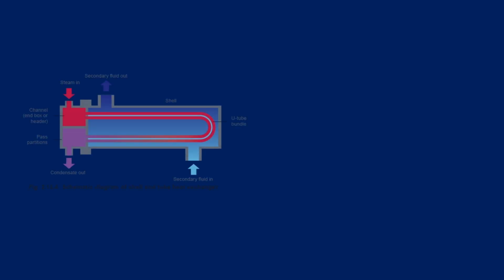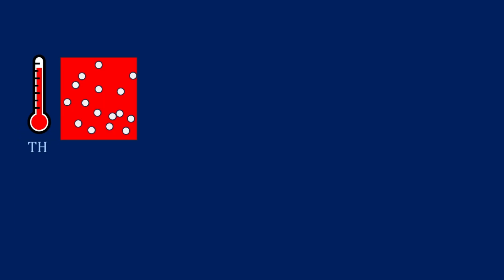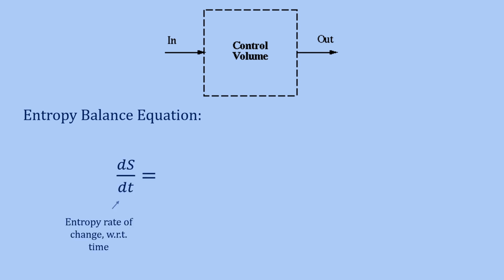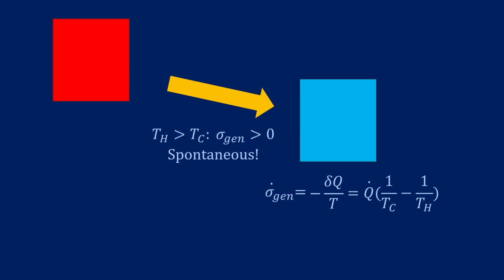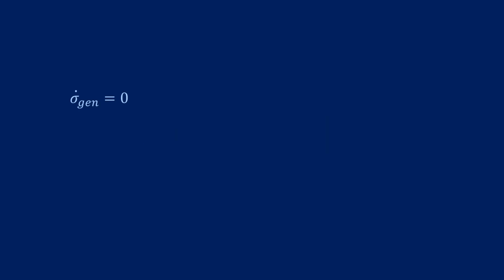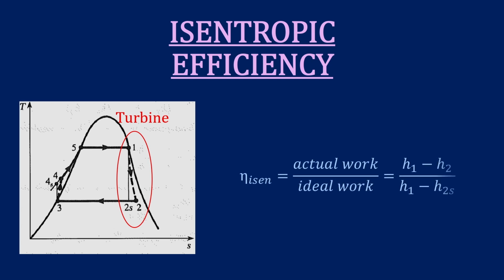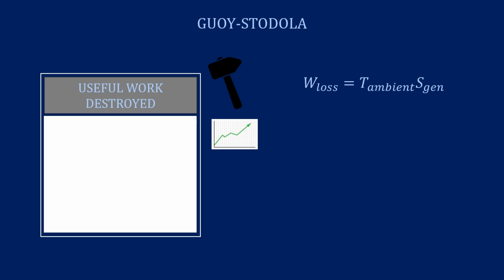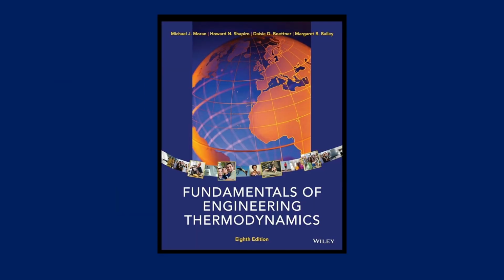What the 2nd law teaches us about all engineering designs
Credit to Nathan Garza-Gonzalez